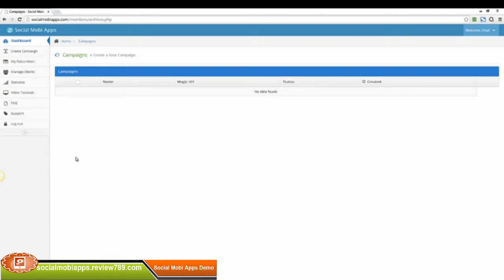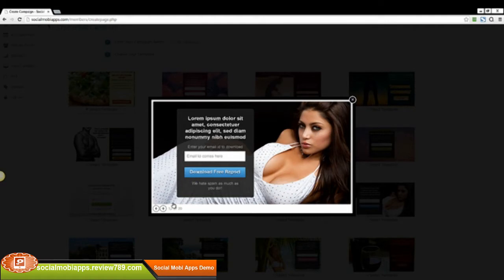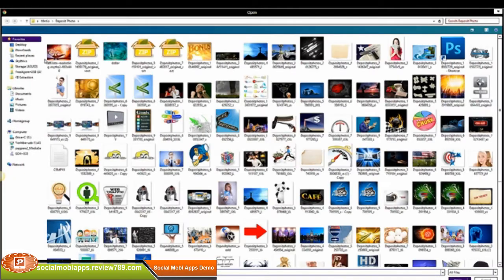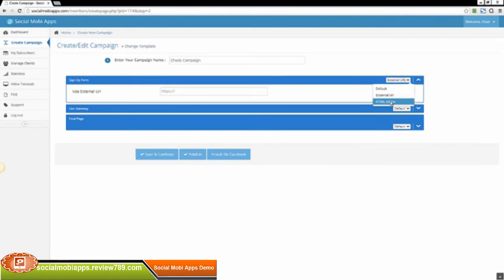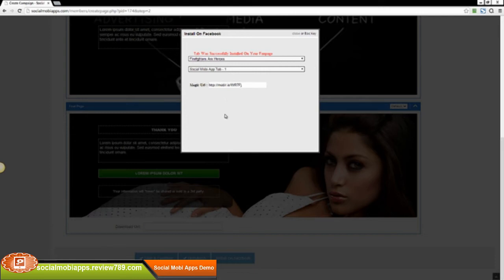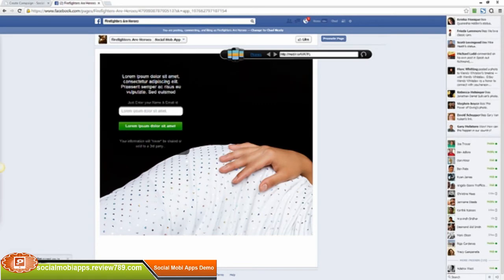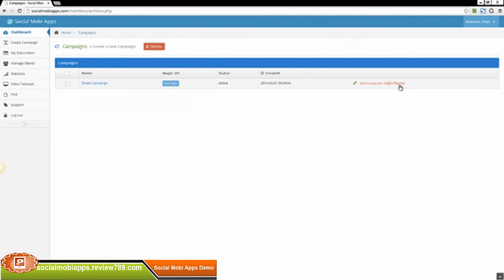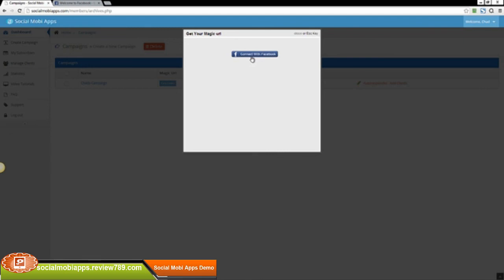Social Mobi Apps Review - Social Mobi Apps Demo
Watch this super short video and you'll start to wonder
is this happening to YOU too?
Chances are, it IS happening to you,
Especially if you're trying to build a list off your Facebook pages.
And that's why hundreds of other marketers are ALREADY snagging their copy of Martin Crumlish's latest power tool, Social Mobi Apps
They have the edge.
They're keeping more of their traffic.
They're building a list at twice the speed.
But are YOU?